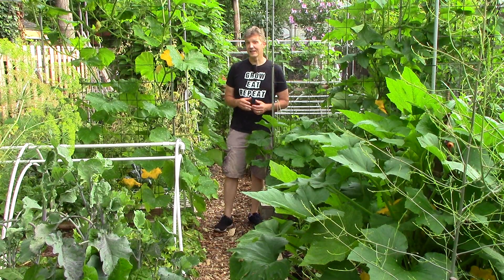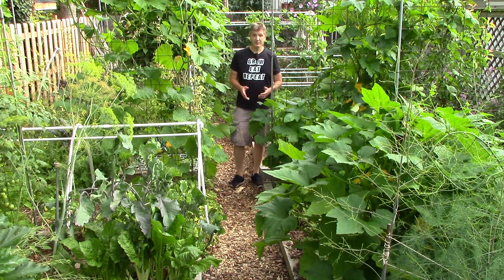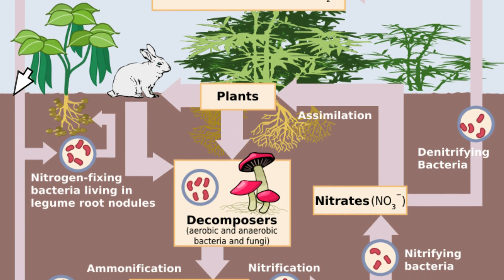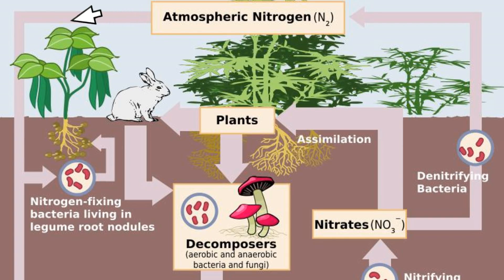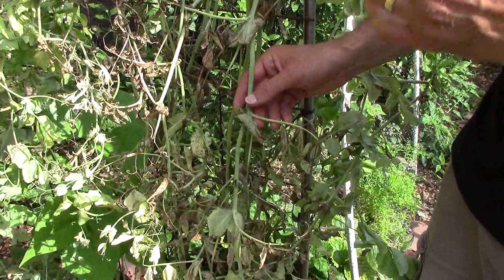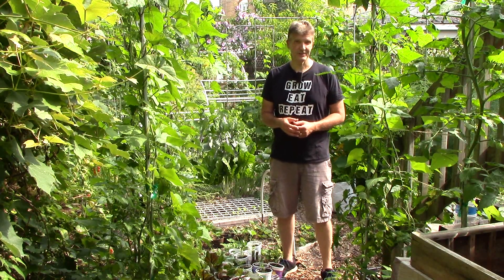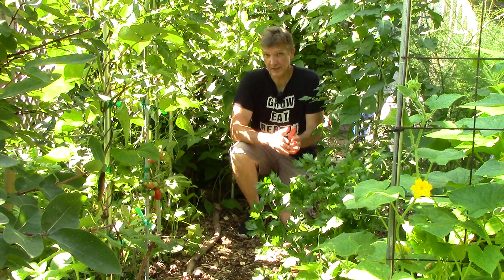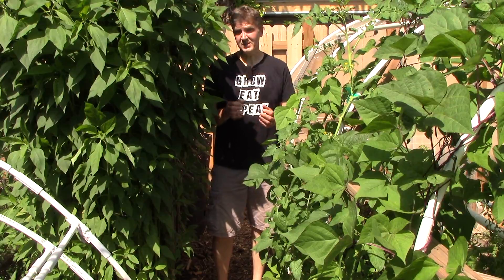How Our Plants Get Plenty of Nitrogen Without Nitrogen Fertilizer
We haven't used nitrogen fertilizers for years, but our plants get plenty of nitrogen. In today's video, I talk about how this is possible.

7) Research Abstract on rhizodeposition study:

Fustec, J.; Lesuffleur, F.; Mahieu, S.; Cliquet, J. B.; Agronomy for Sustainable Development, 2010, 30, 1, 57-66.
We show that plant roots interact intimately with soil microflora to convert the most abundant but relatively inert form of N, atmospheric N2, into biological substrates available for growth of other plants, through two consecutive processes; namely, N2 fixation and N rhizodeposition. In intercropping, companion plants benefit from biological fixation by legumes and subsequent transfer of N from legumes to non-legumes. This transfer from legumes to the release of N compounds by legume roots, a process named rhizodeposition, then the uptake by the companion crop. The two main rhizodeposition pathways are (i) decomposition and decay of nodules and root cells, and (ii) exudation of soluble N compounds by plant roots. The contribution of root N and rhizodeposited N to the soil-N pool is difficult to measure, particularly in the field. Firstly, root N is often underestimated because root recovery is problematic. Second, assessment of N rhizodeposition is challenging. Several 15N labelling methods have been performed for different legume species. Rhizodeposition of N, as a percentage of total plant N, varied from 4 to 71%. The high variability of the results illustrates the need for more studies of the environmental and genetic factors influencing the amount of N rhizodeposits released by legumes under field conditions.